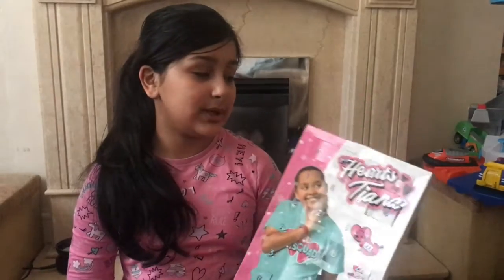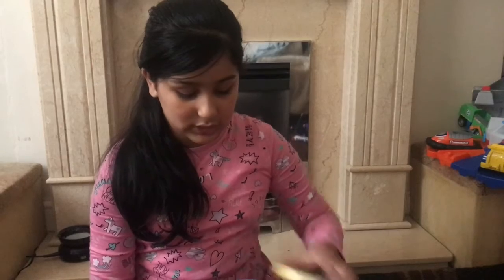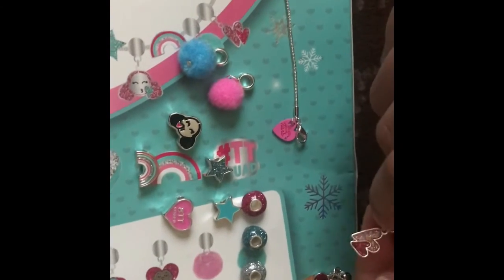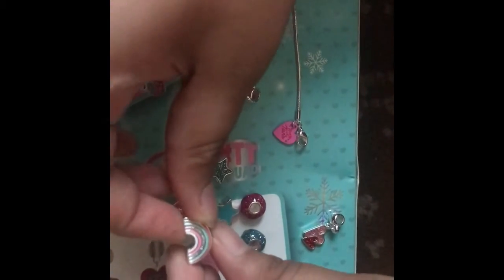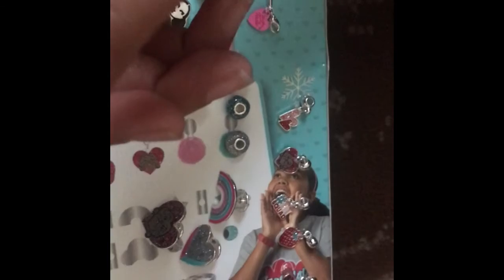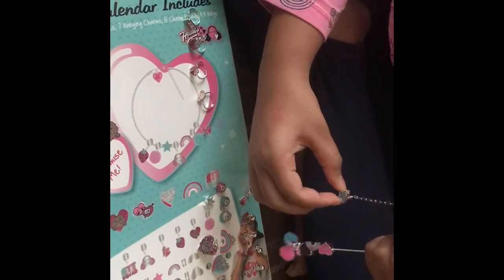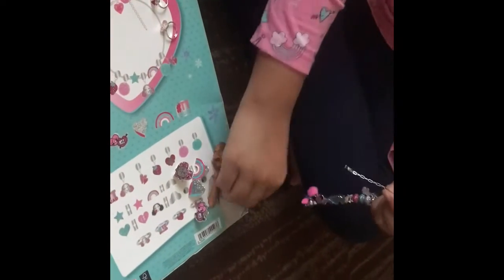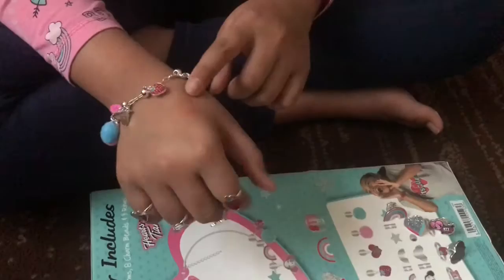Hearts By Tiana Advent Calendar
Tia A’s advent calendar for 2019